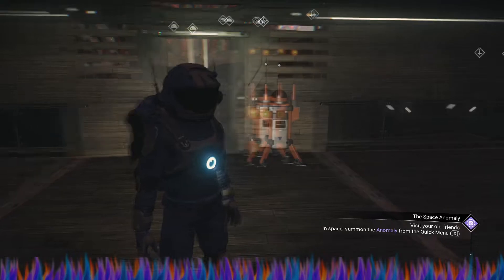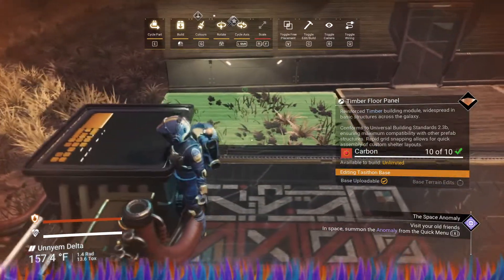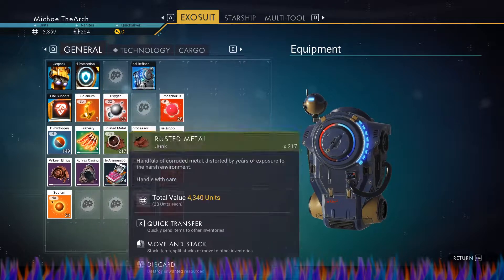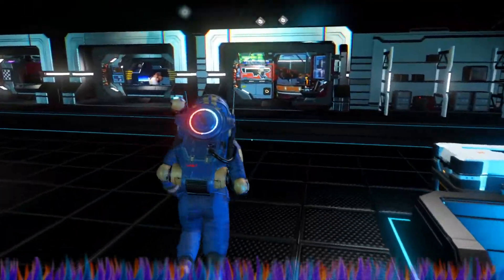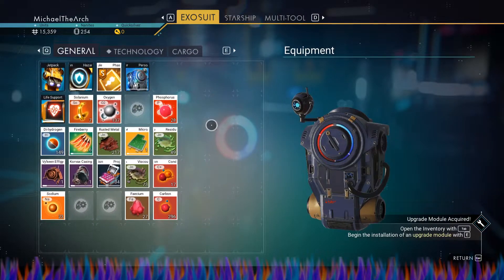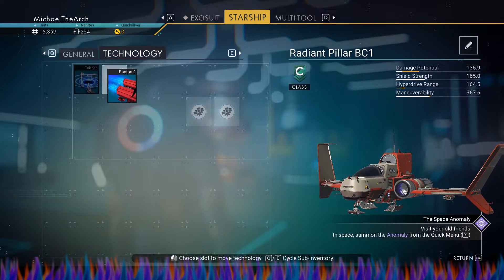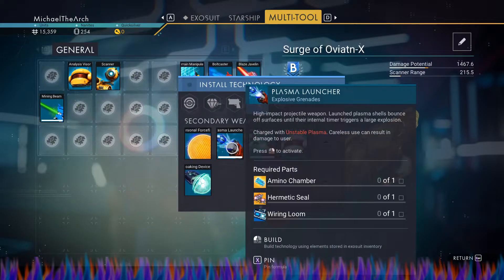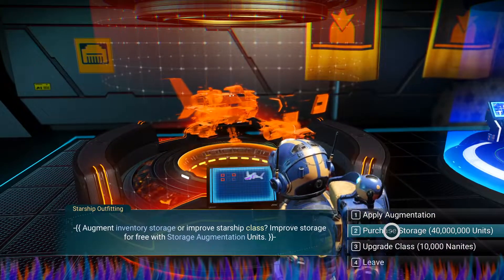No Man's Sky: Playground: 03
MichaelTheArch & Let's Play: Gaming Entertainment Presents: No Man's Sky: Playground: 03